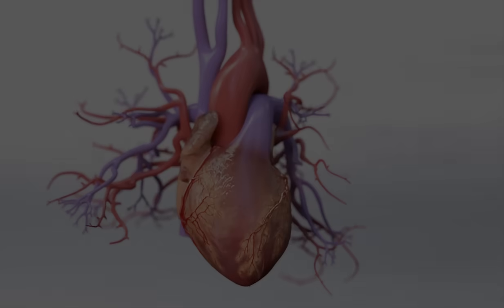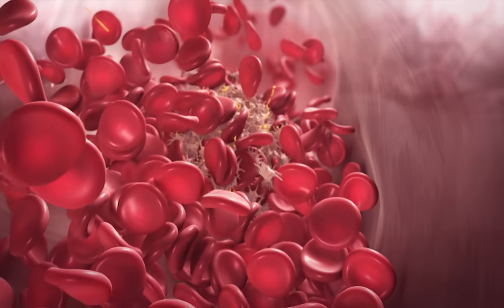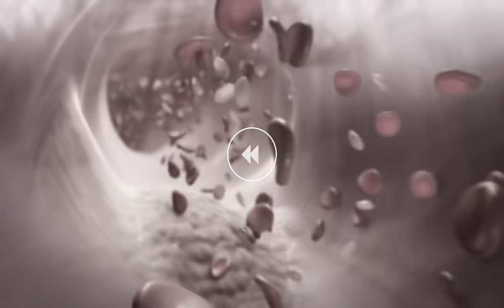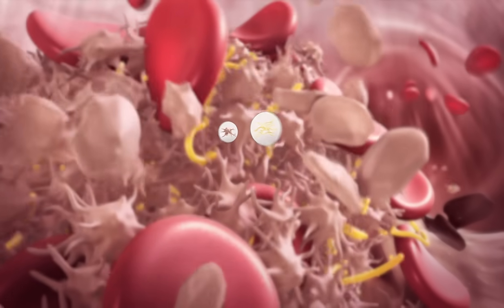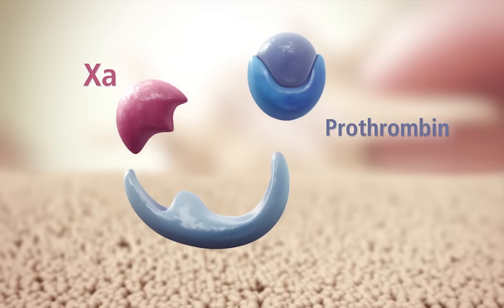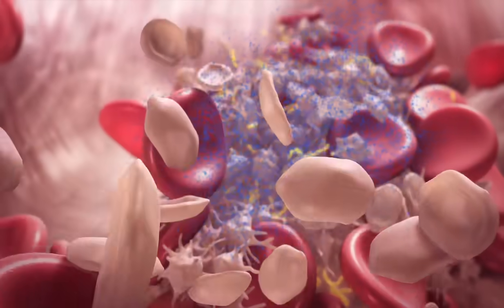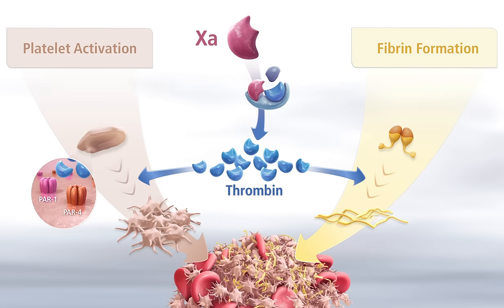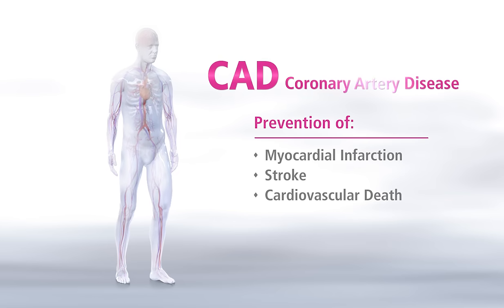What is Coronary Artery Disease - Mechanism of Disease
Watch the video to get an overview of coronary artery disease development and pathogenesis, more

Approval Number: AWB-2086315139